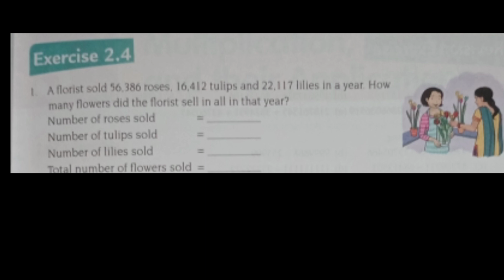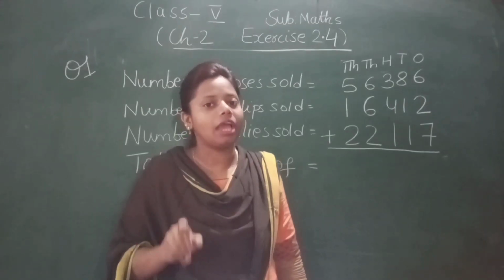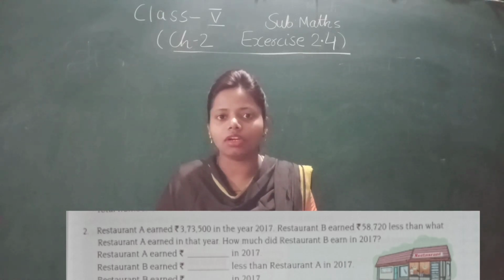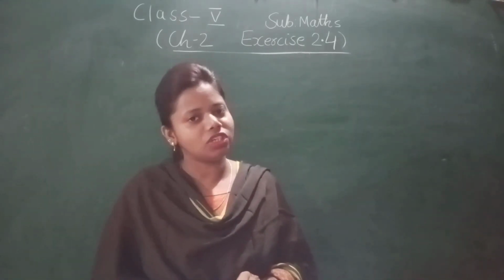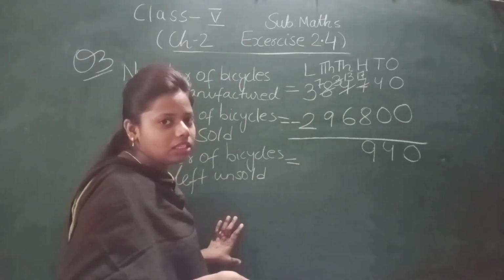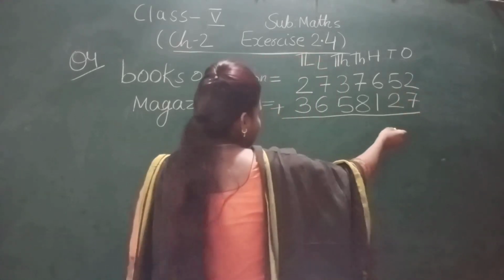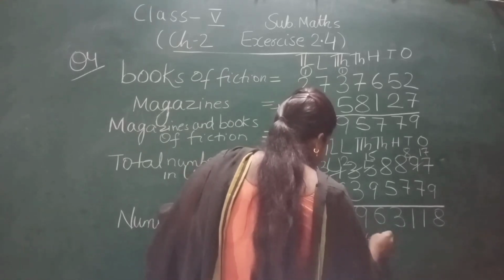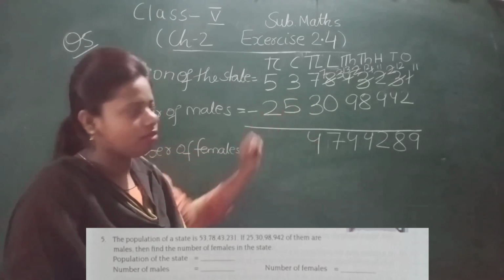CLASS -V MATHEMATICS CHAPTER 2 ADDITION , SUBTRACTION AND THEIR APPLICATIONS (EXERCISE 2.4)